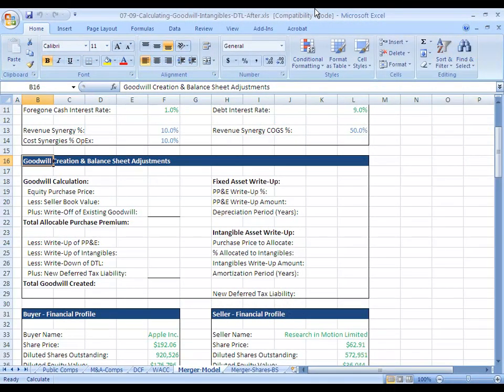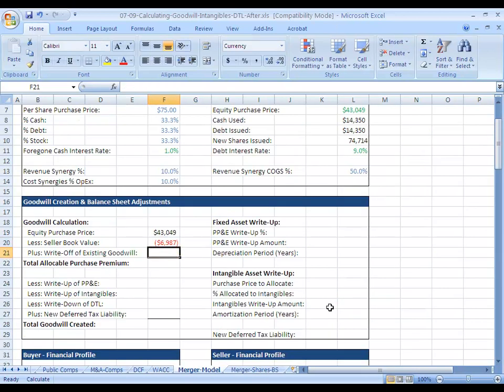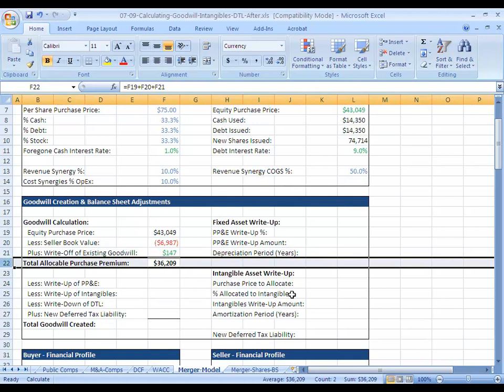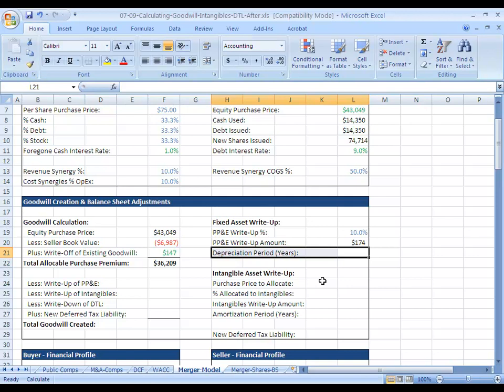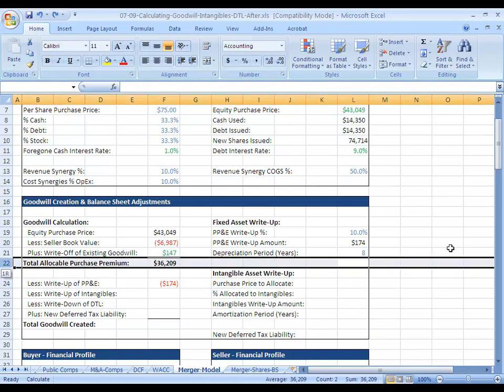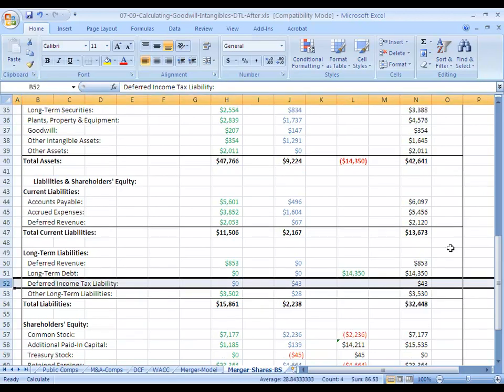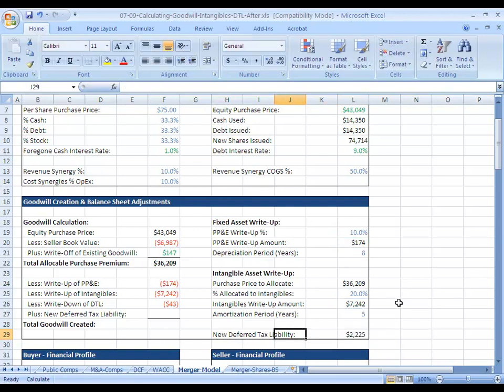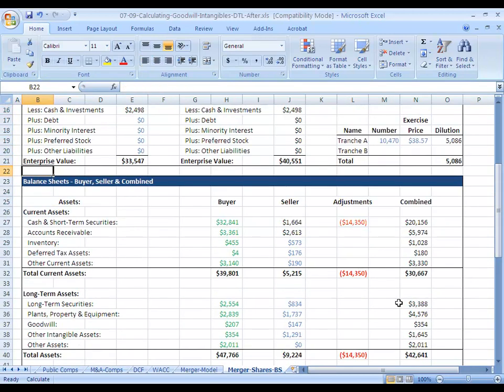09.Calculating Goodwill Intangibles DTL